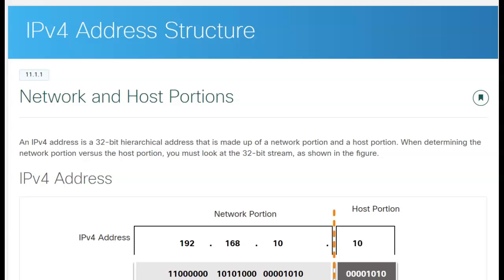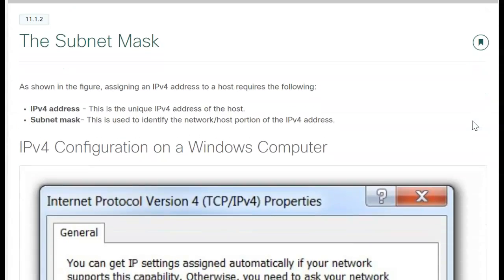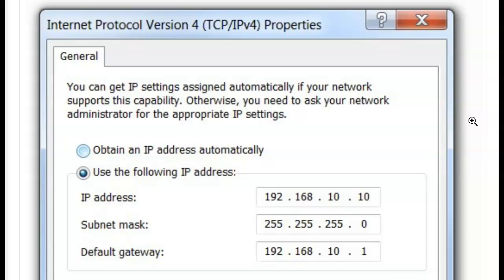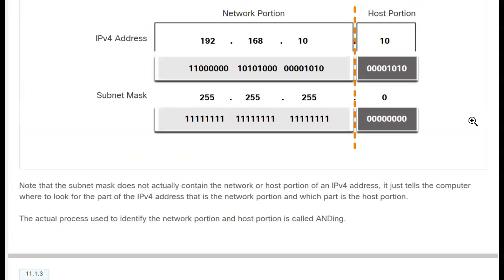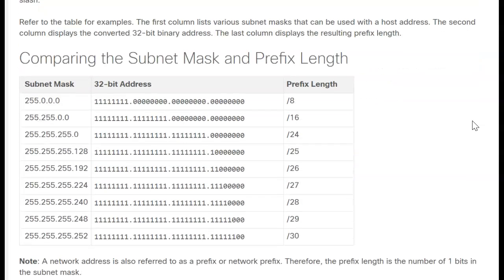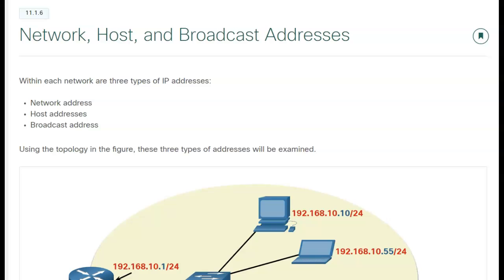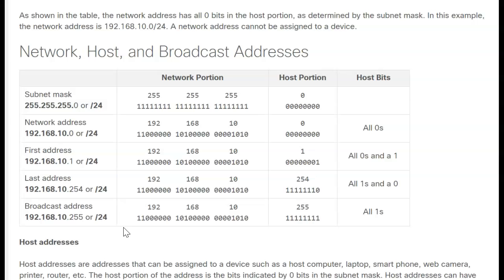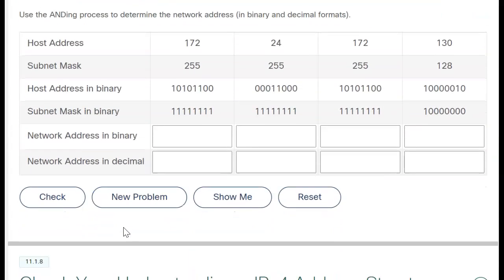FA20 - NET125 - Module 11 Lecture - Part 1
Lecture on IPv4 Address Structure